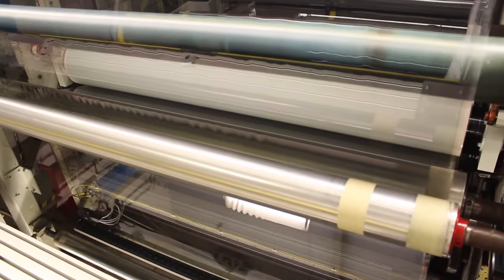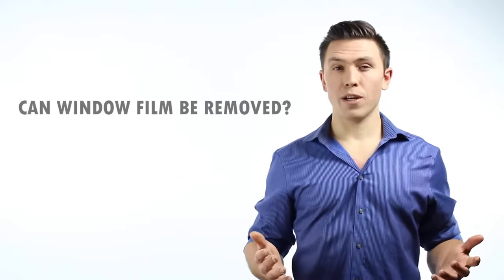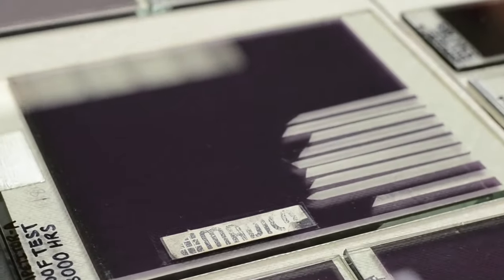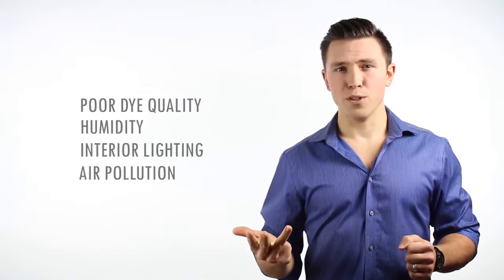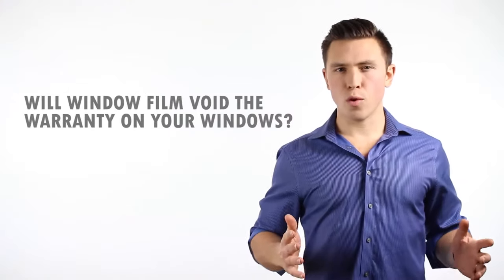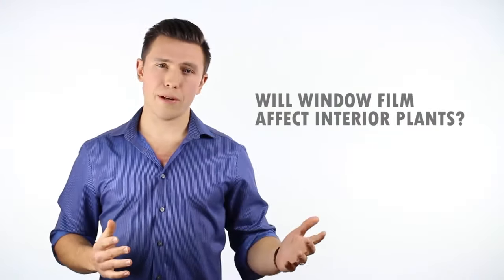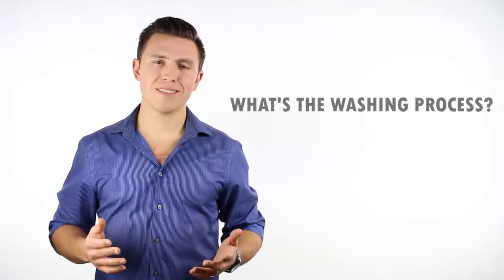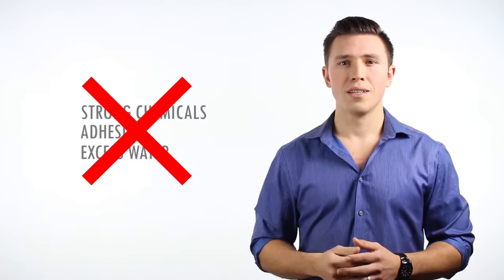Frequently Asked Questions - Solar Film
There are many questions people have about window film and residential window tinting. This video covers the basics.

On this video, owner Kyle Marvin answer FAQs (Frequently Asked Questions) regarding window films.

Window films like solar films, anti-graffiti films, privacy and security films are installed to windows to help reduce heat, maintain privacy and create a more secure environment with our state-of-the art technology that strengthens your windows and glass.

Our films are also designed to protect you against the harmful UV rays which makes it perfect for office buildings as our solar films helps in keeping your employees safe and secure against the harmful UV rays.

All of our window films are created by a reputable company that is based in Florida using high-quality materials to ensure 100% customer satisfaction. For this reason, we're happy to give our clients a lifetime warranty for our window films such as (solar films, anti-graffiti films, security films, etc.)

Enhanced Glass Window Film is a Residential and Commercial window tinting business in the Seattle and Bellevue area.